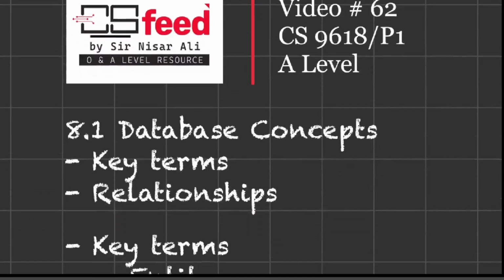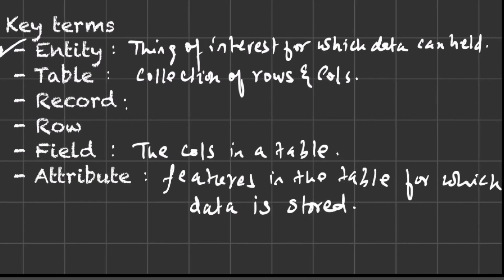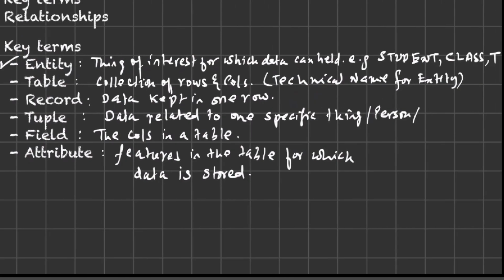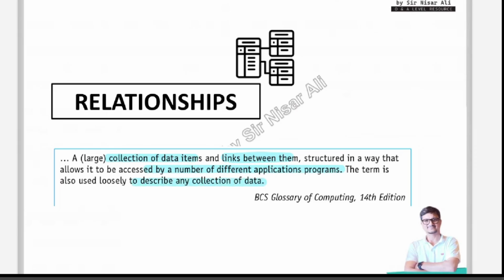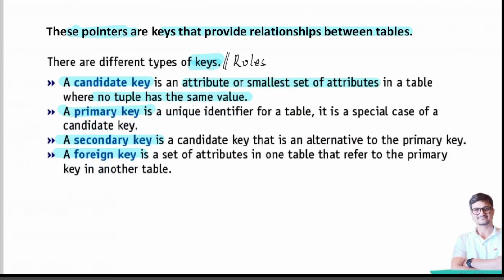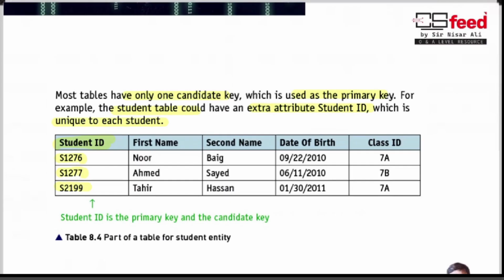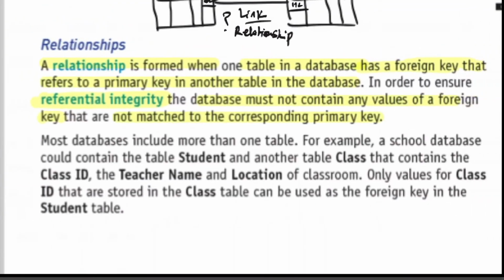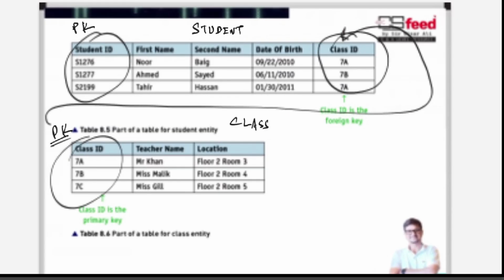Relationships | Database | ALevel | Computer Science 9618 | Theory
Detail explanation of key terms associated with database and Relationship key to connect tables in Database.
Topic explained with easy example.